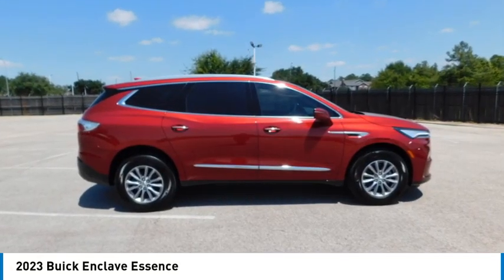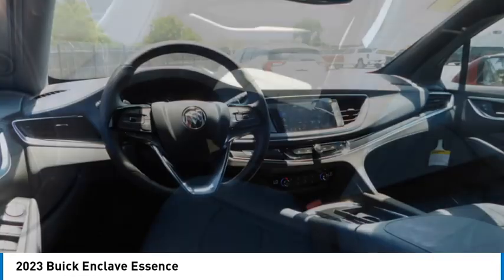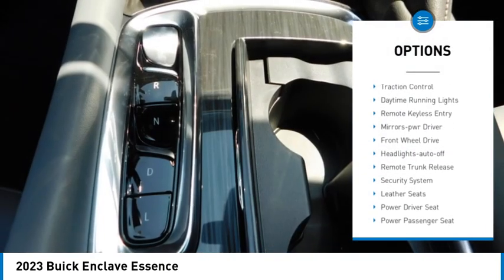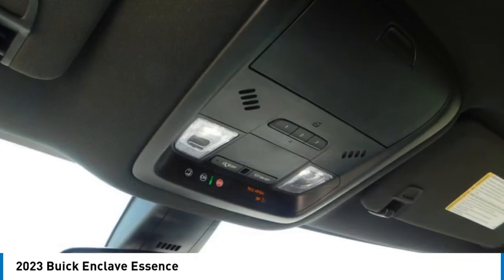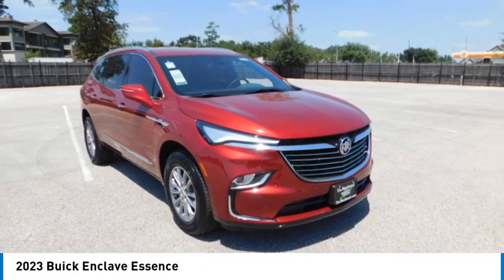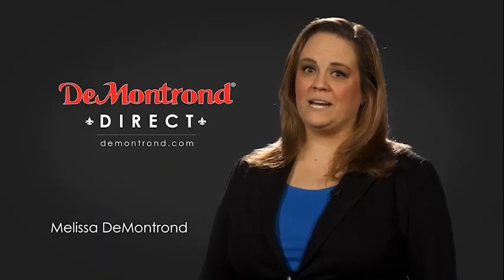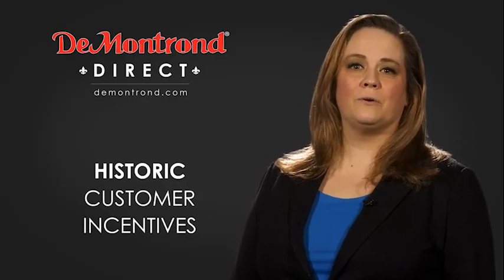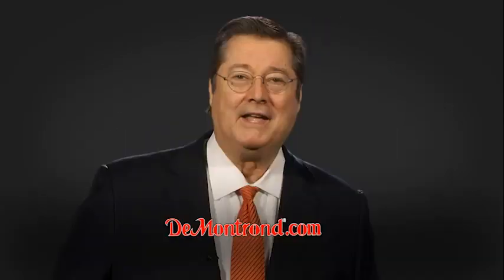2023 Buick Enclave B13881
2023 Buick Enclave Essence

Looking for the right sport utility? Today could be your lucky day. this 2023 Buick Enclave could be yours.